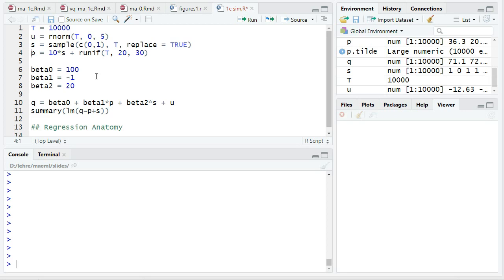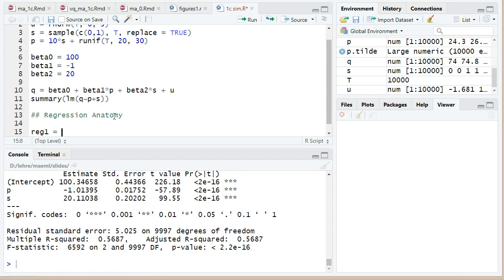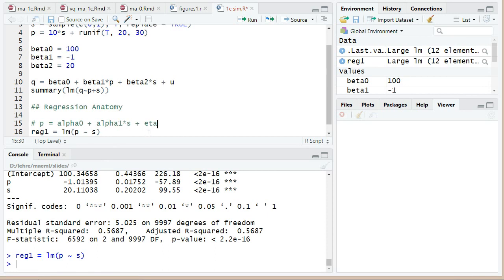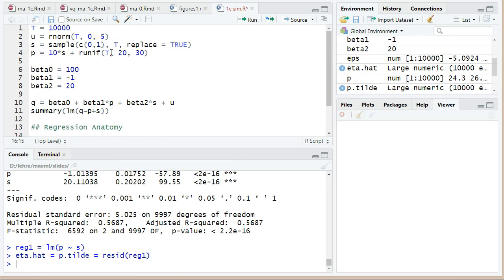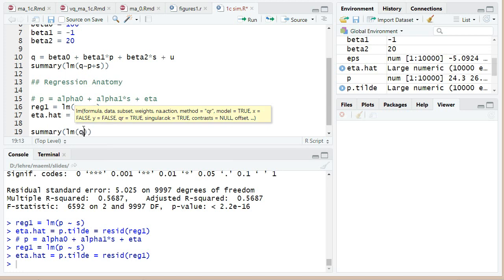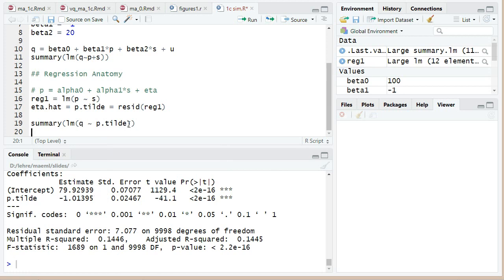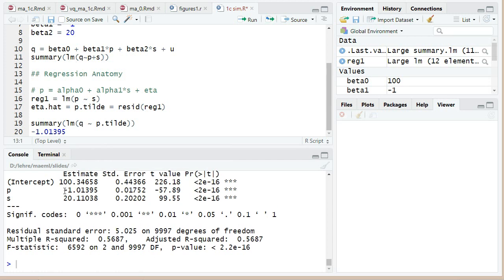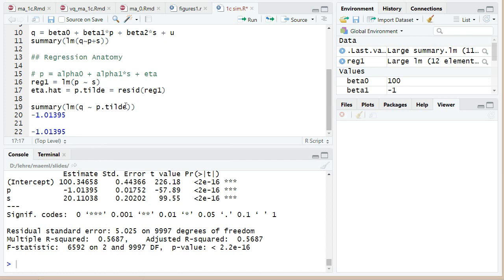1c Regression Anatomy in R